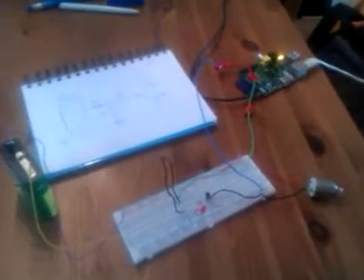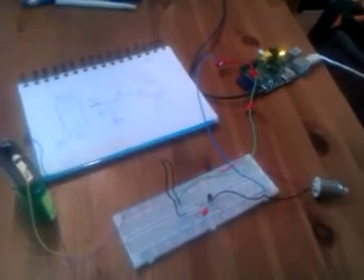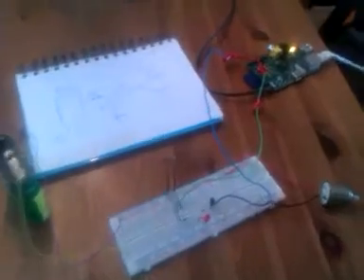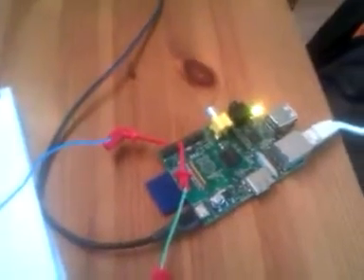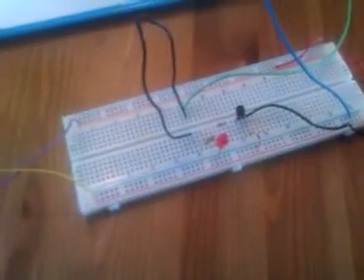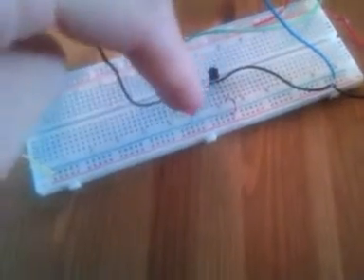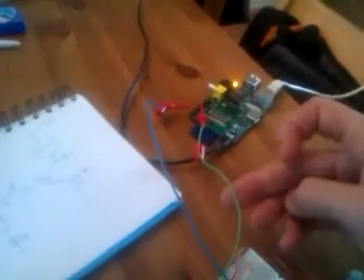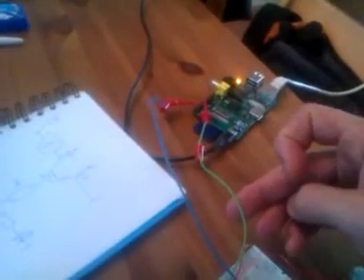Raspberry Pi driving a Motor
The Raspberry Pi ("Raspi") driving a motor. Electronics used:
- a NPN transistor (BC547B), plus resistor to drive the motor from the Raspi's GPIO
- a LED plus resistor, connected to the same Raspi's GPIO, to *see* the GPIO signal